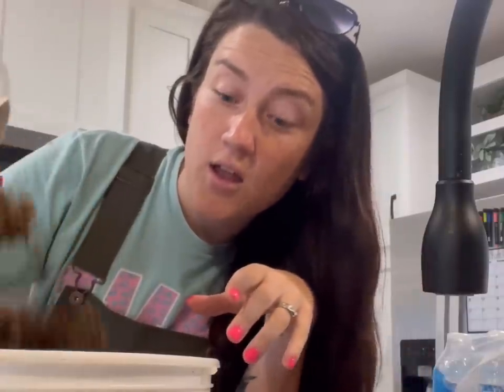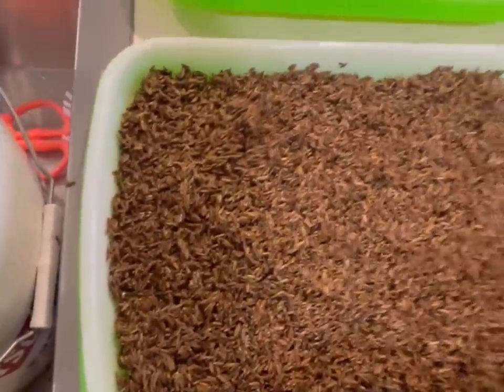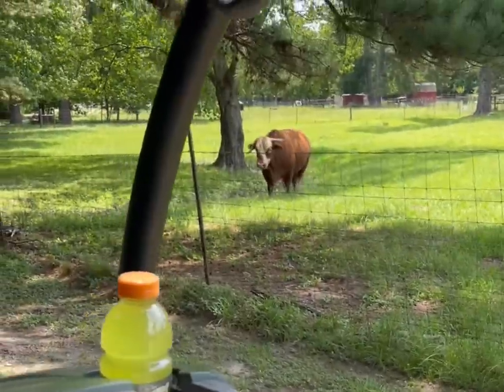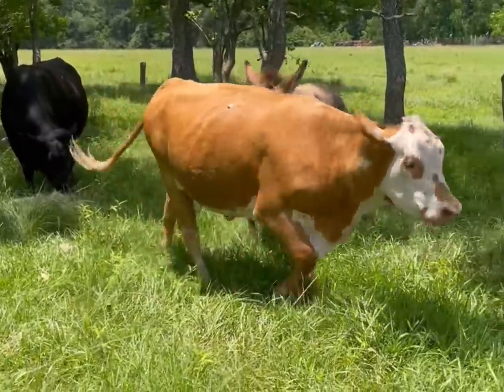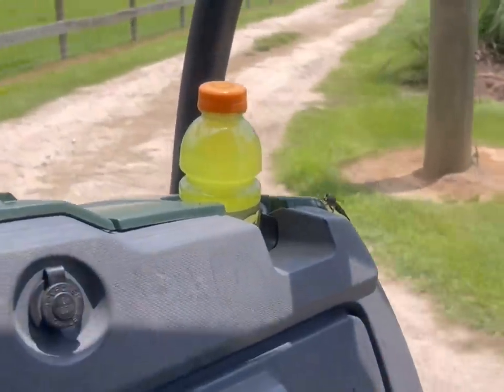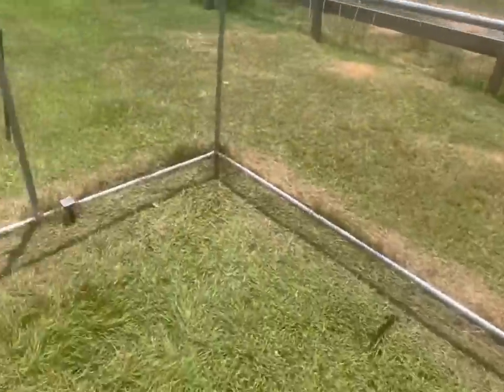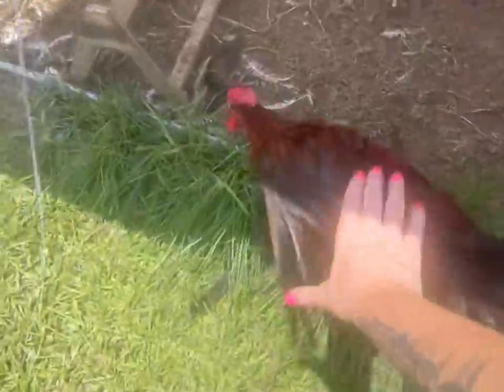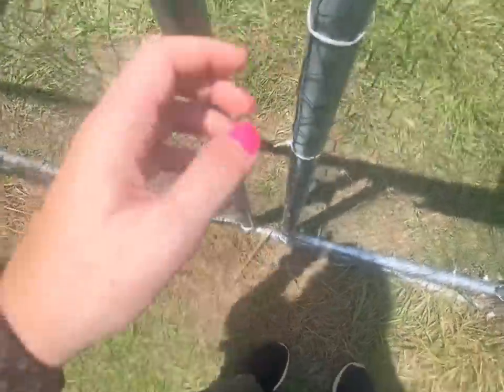Learn the tricks of the farm